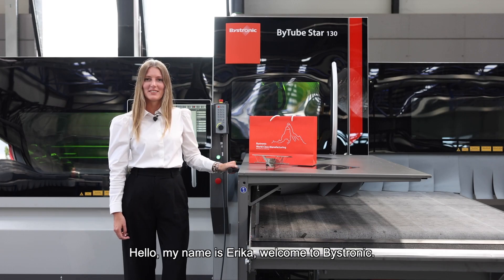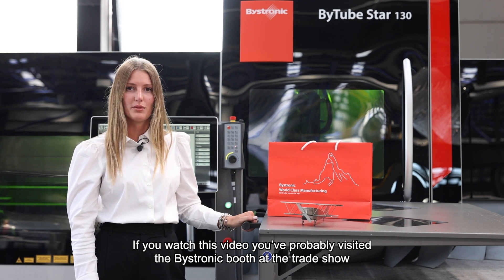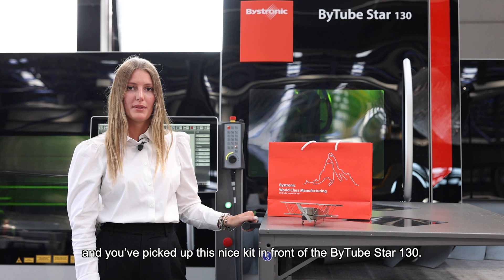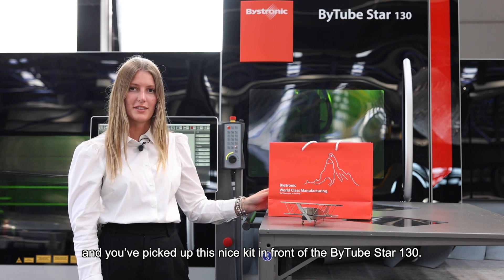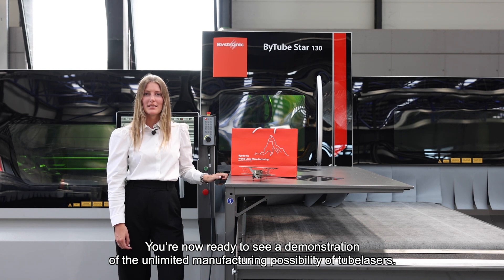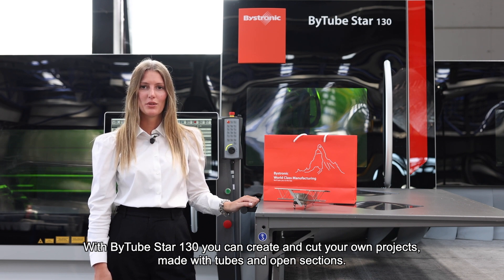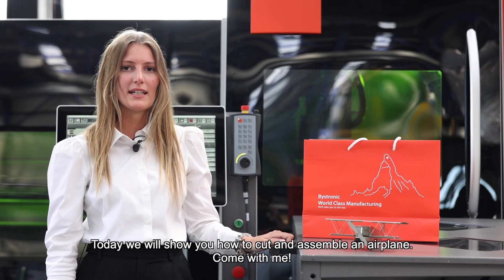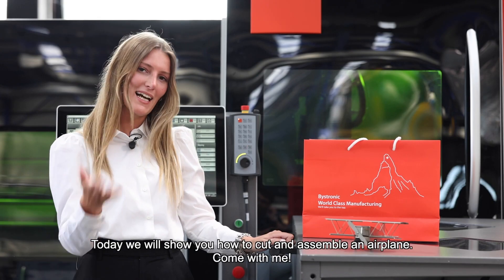ByTube Star 130: Airplane Application Case (English)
With our ByTube Star 130 you can create and cut your own projects, made with tubes and open sections.
This video demonstrates the unlimited manufacturing possibility of tube lasers: how to cut and assemble an airplane.